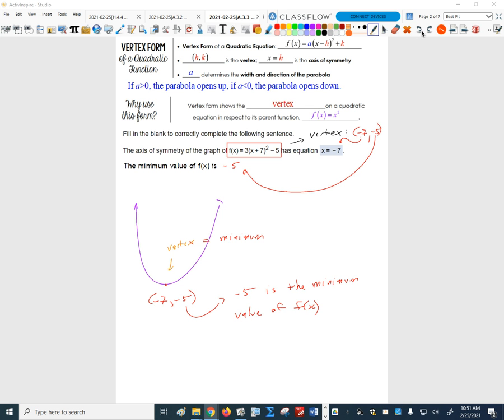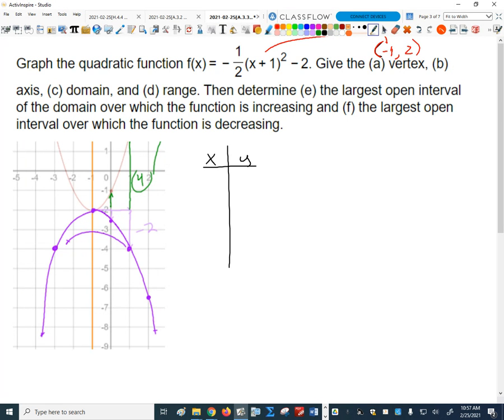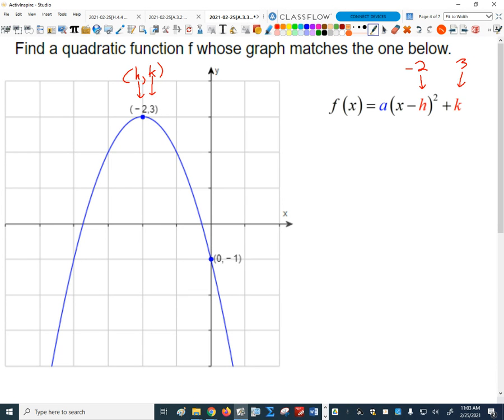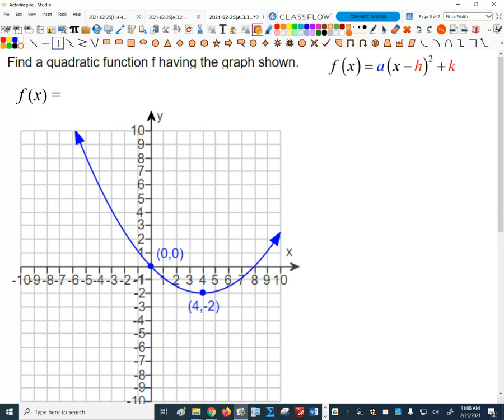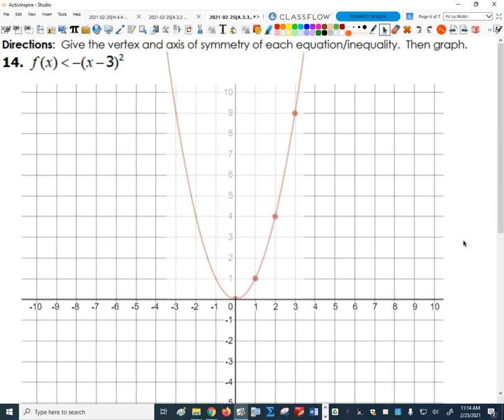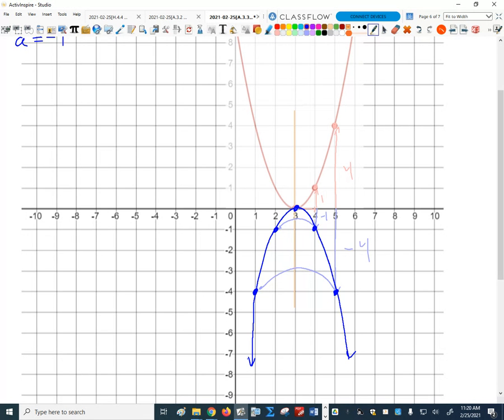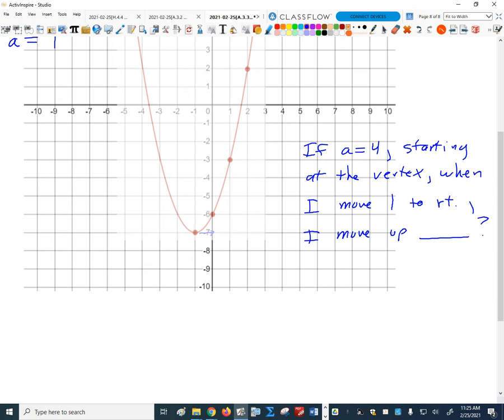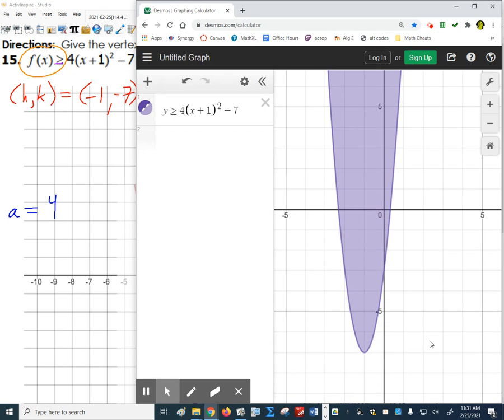2021-02-25[A.3.3 PR 2] Quadratic Functions in Vertex Form p7